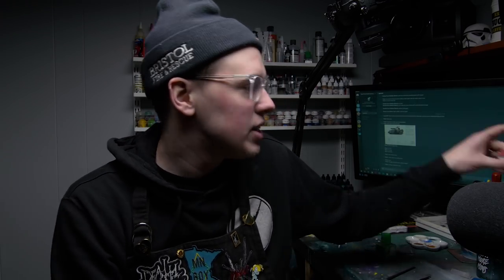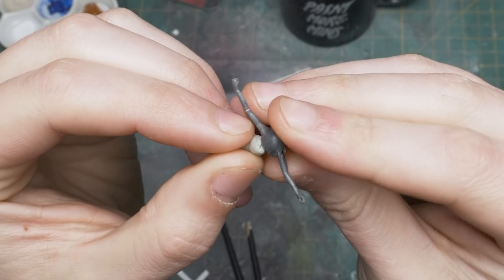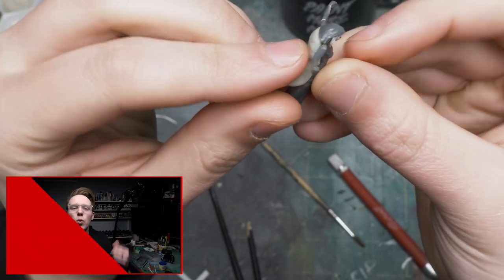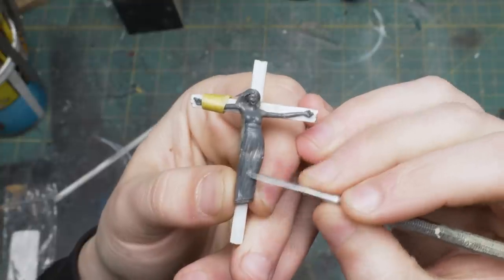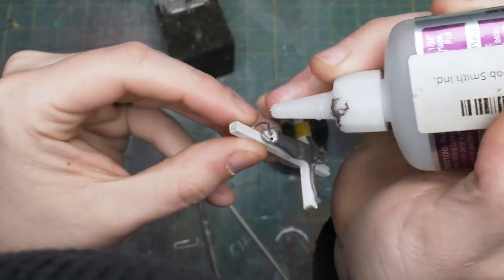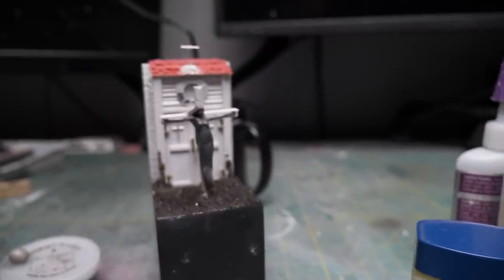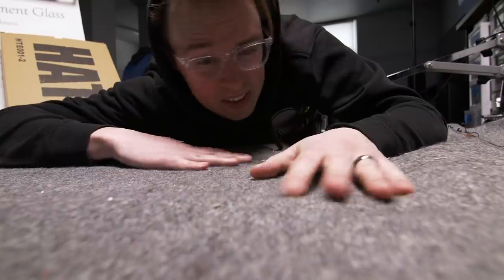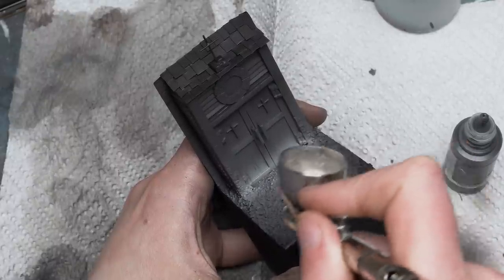We have FIRE! Homecoming Part 5!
In this week we make some serious progress on the witch conversion, begin undercoating the base, and lay some logs and fire!!

TOOLS USED IN VIDEO:
Flush cutters
Xacto Knife
Apoxie Sculpt
Color Shapers
Tamiya Extra Thin Cement
Pin Vice and Bits
Sanding Twigs
Metal Awl
Hobby Saw
Keyless Chuck
Metal Sculpting Tools
Super Glue Thin
Super Glue Medium